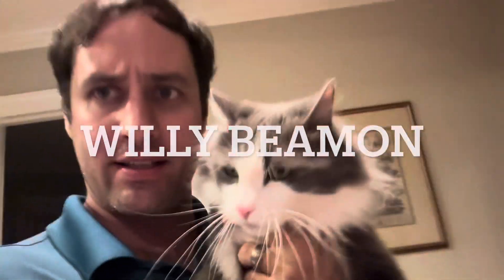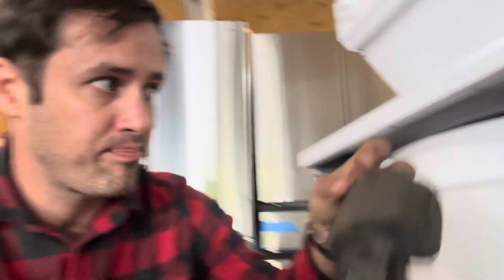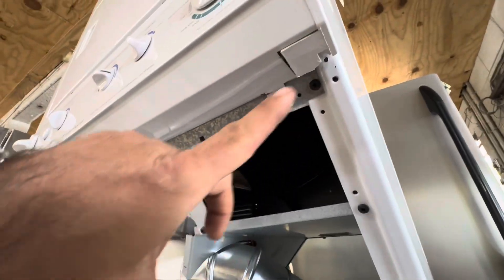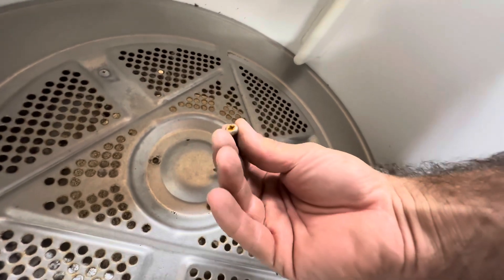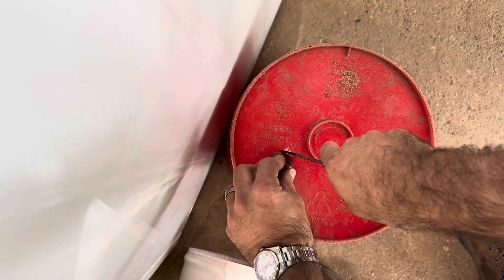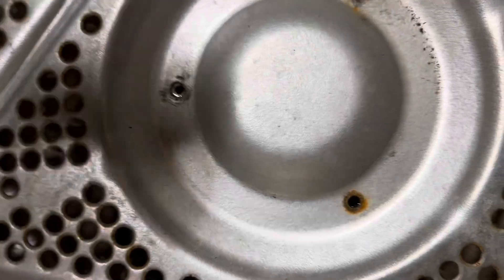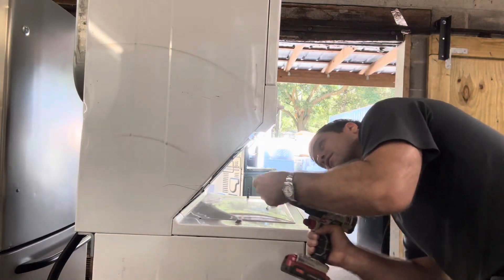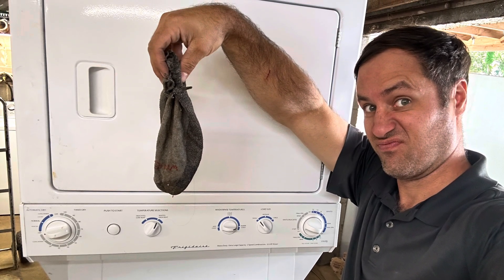Frigidaire stack washer not draining and noisy dryer | FEX831FS4 | sock in pump & rear bearing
Got in this stack Frigidaire washer and dryer it had a problem draining. It’s usually something in the pump. Easy fix. The dryer had the usually high pitch squeal from the rear bearing so we fix it. DIY at your own risk.